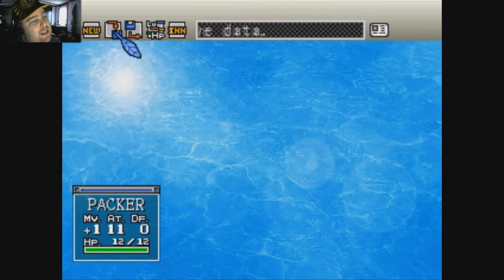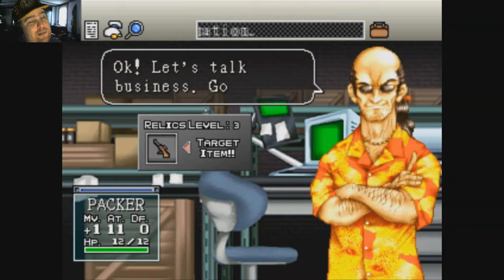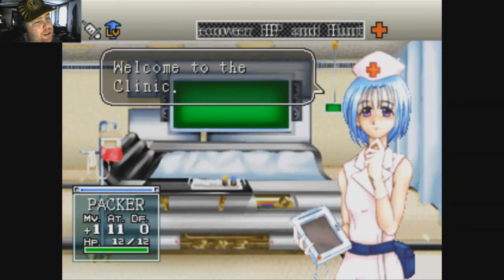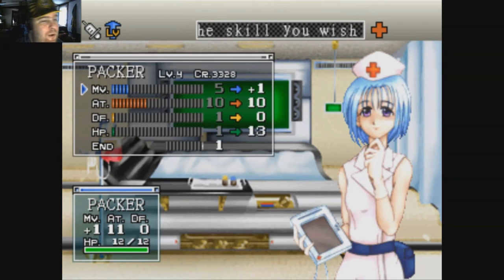Battle Hunter Ep. 6: So Far Away (Green & Gold Games)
On this edition of Green & Gold Games, the PackerMan continues his LP of Battle Hunter, where he starts a new regular mission, but finds himself far from any item boxes.